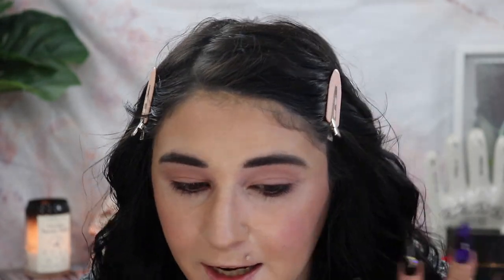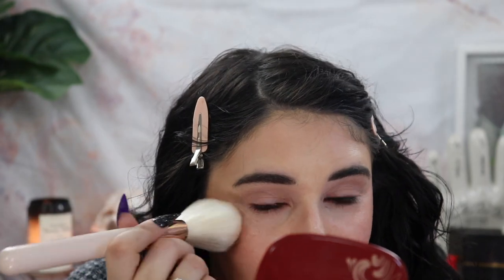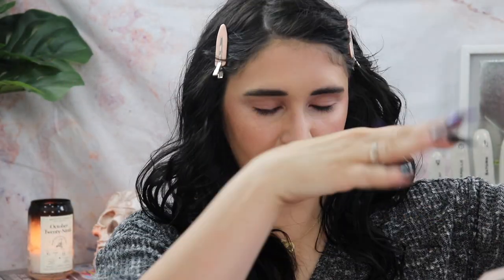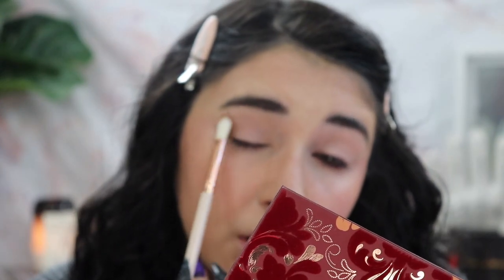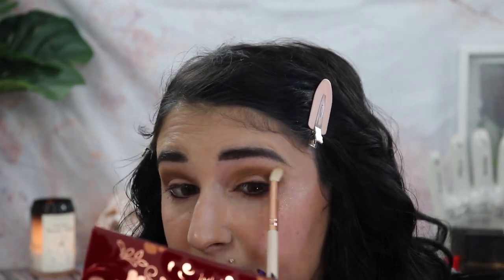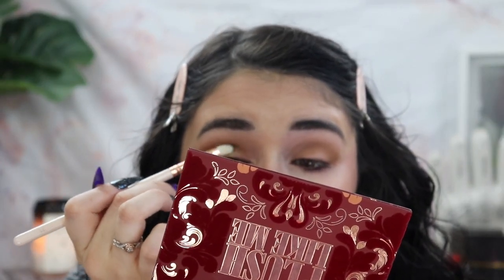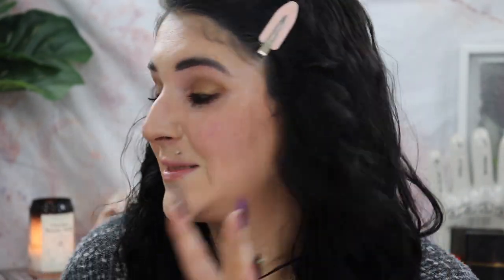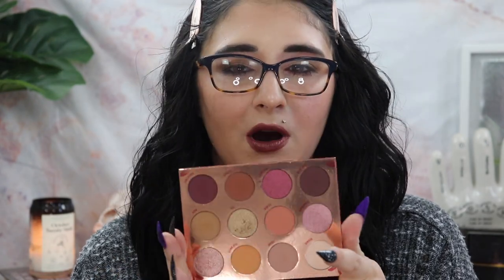COLOURPOP PLUSH LIKE ME / try-on, first impressions & swatches - is this my 90s dreams come true?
COLOURPOP PLUSH LIKE ME / try-on, first impressions & swatches - is this my 90s dreams come true? | Watch in HD! Today I'm sharing a full collection review of colourpop's plush like me collection - do you love it?

Products Mentioned:
Colourpop Plush Like Me Collection: